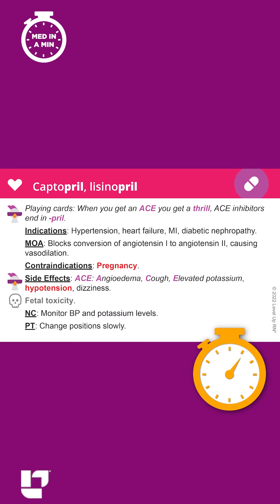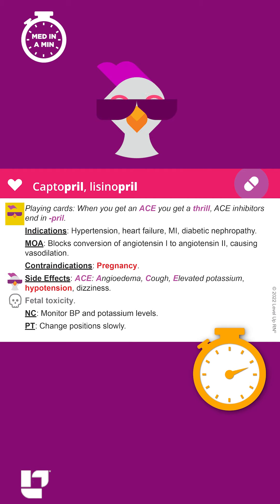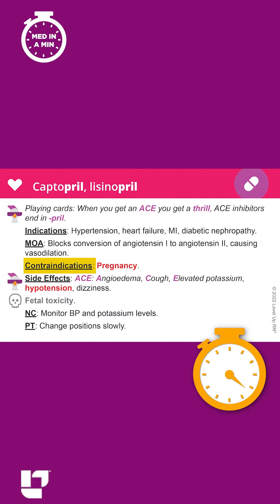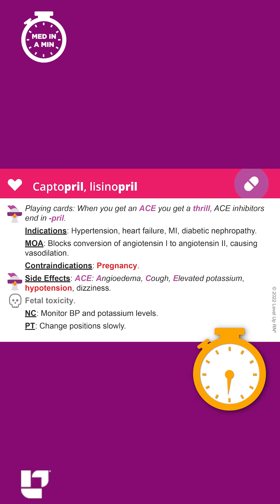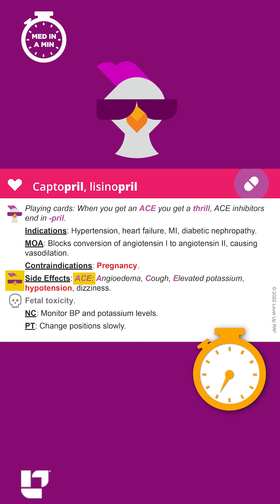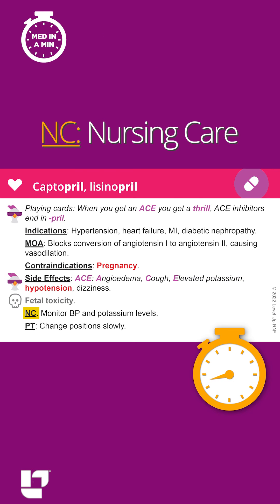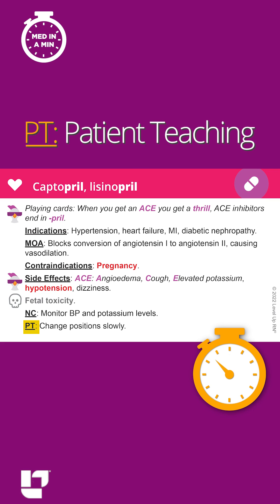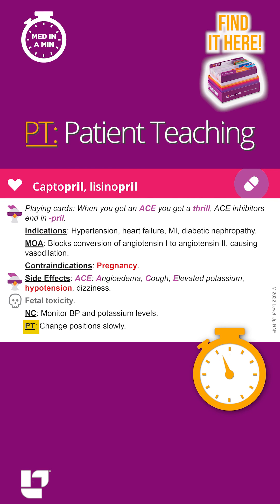Med in a Minute - ACE inhibitors: Pharmacology SHORT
Time for Med in a Minute! 🕒💊 Cathy is here to drop some knowledge on ACE inhibitors, and we're keeping it short and sweet – just 60 seconds or less! 🚀

ACE inhibitors? 🤔 These little wonders are medications used to treat various conditions like high blood pressure, heart failure, and more! 💪

🚨 Reminder: shipping deadlines are looming 👀
🎁 Regular Shipping: Order by Friday, December 15
🚀 Expedited Shipping: Order by Monday, December 18